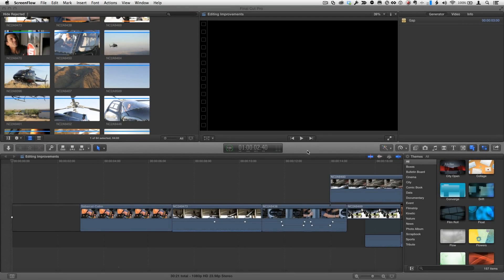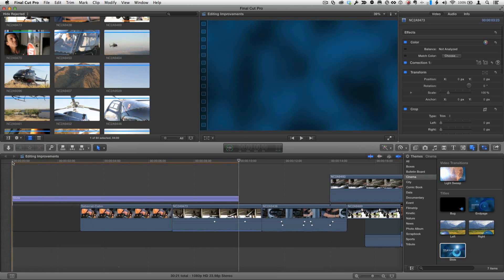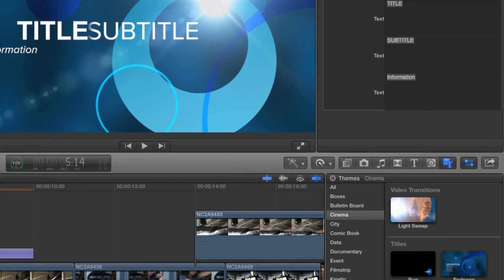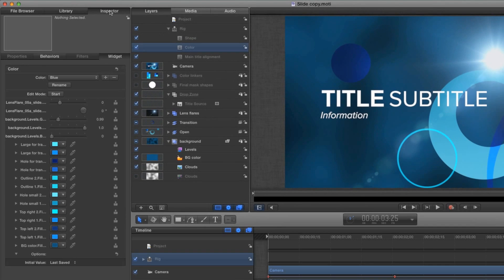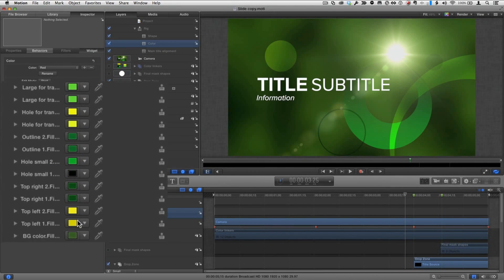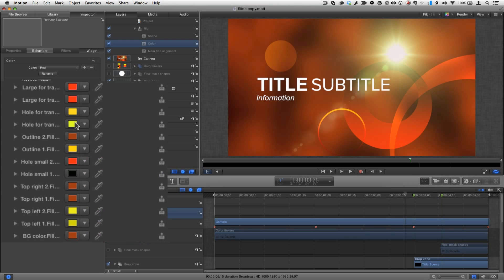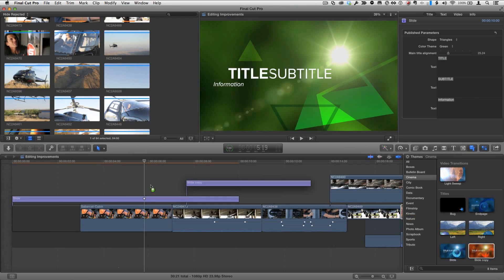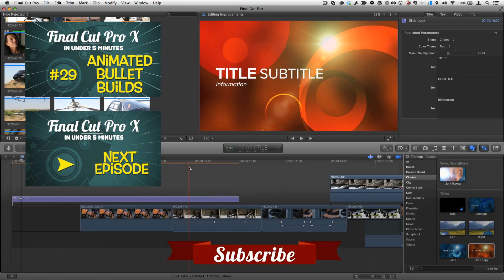Final Cut Pro X in Under 5 Minutes: Modifying a Theme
This week Mark Spencer from rippletraining.com sits in for Steve. Continuing our series on using Motion with Final Cut Pro X, Mark will show you how to open an animated theme in Motion then modify its color palette.